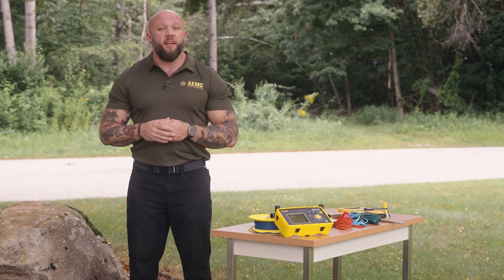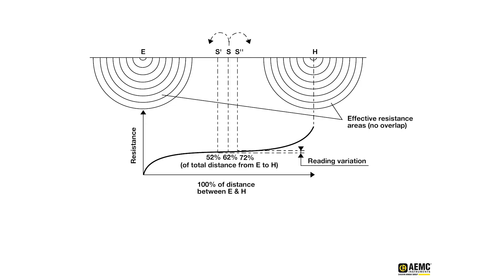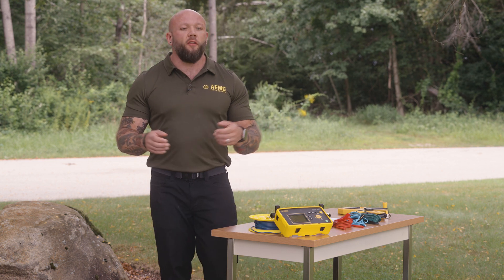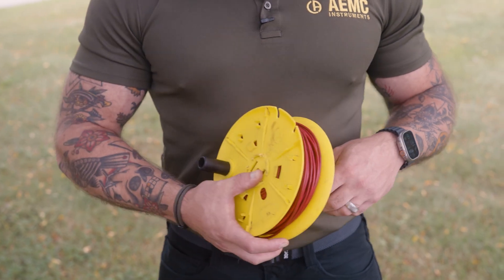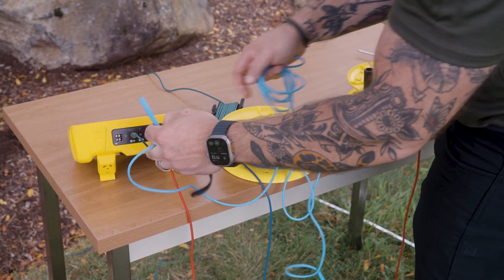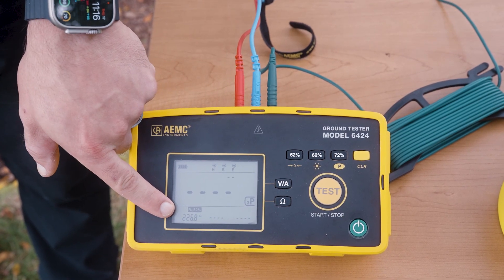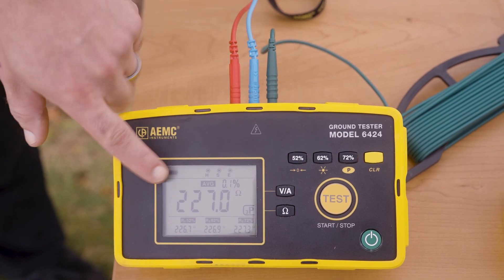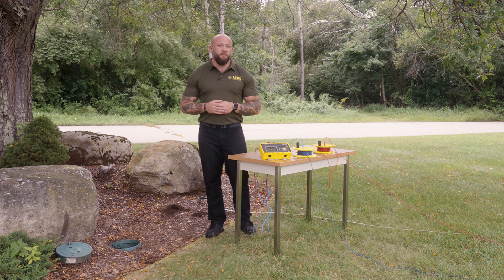Simplified Fall-of-Potential Test Method (62% Method)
Simplified Fall-of-Potential Test Method (62% Method) Demonstrated

Our certified Technical Trainer Gregg Wong steps through a demonstration of a Simplified Fall-of-Potential ground resistance testing method using the AEMC® Instruments Ground Resistance Tester Model 6424.
The simplified fall-of-potential test method is a straightforward approach to measure the ground resistance of an electrical grounding system. It's a popular alternative to the Full Fall-of-Potential test due to its ease of setup and operation and its suitability for small systems. It could also be used as a second test to verify a full F-O-P test.
High level steps for the Simplified F-O-P testing method:
1. Position the electrodes
2. Connect the test instrument leads to the electrodes and instrument
3. Measure the voltage drop between the current electrode and the potential measurement electrode
4. Calculate the resistance with the instrument (AEMC® Instruments Model 6424)
Advantages of the Simplified Fall-of-Potential Ground Testing Method:
• Simple setup: Requires minimal equipment and is easy to perform.
• Fast and efficient: Provides quick results without disrupting the electrical system.
• Suitable for smaller systems: Ideal for testing smaller grounding systems or where access is limited.
Disadvantages of the Simplified Fall-of-Potential Ground Testing Method:
• Less accurate than the full fall-of-potential test: May not be suitable for large or complex grounding systems.
• Requires accurate electrode placement: The accuracy of the test depends on the proper placement of the electrodes.
• Soil conditions affect accuracy: Soil resistivity can significantly impact the test results.
• This method assumes a homogeneous soil resistivity. If the soil resistivity varies significantly, the test may not be accurate.
• Always follow safety precautions when working with electrical systems.
Learn more about the AEMC® instruments Ground Resistance Tester Model 6424 used in this video
Ways to Ask Us Questions: